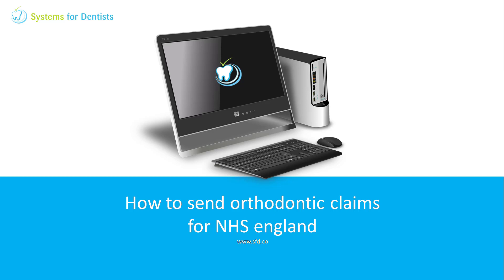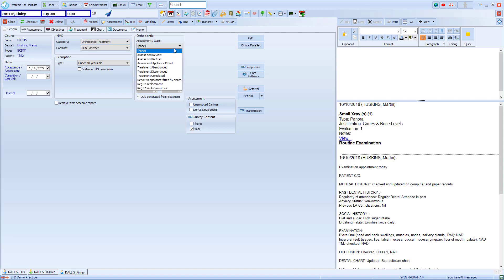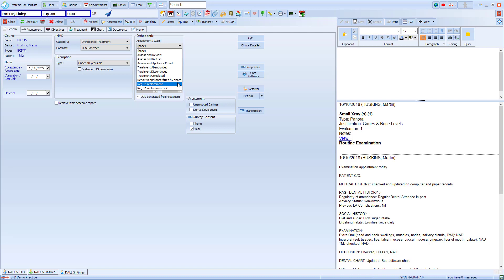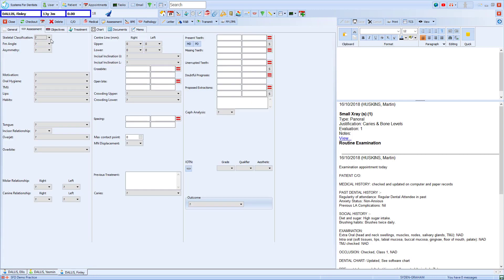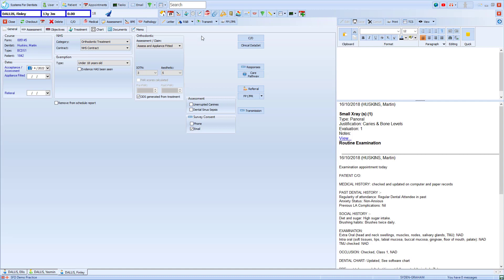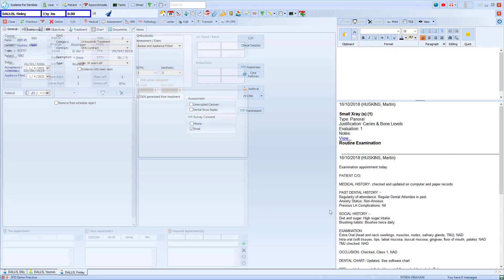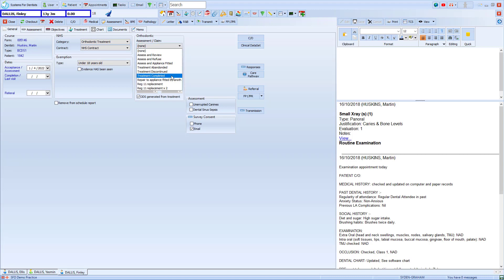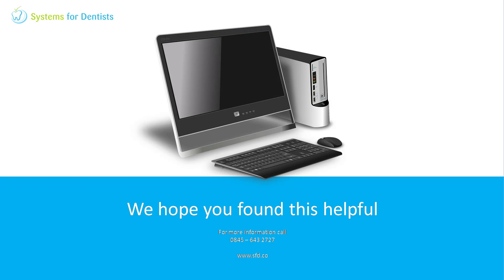How To Send Orthodontic Claims for NHS England